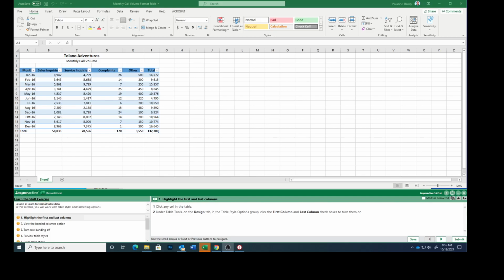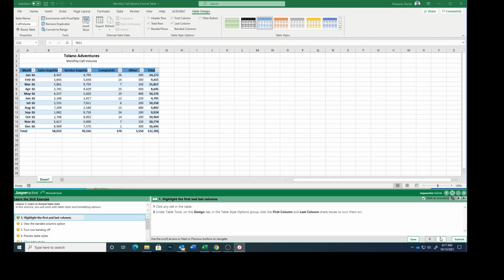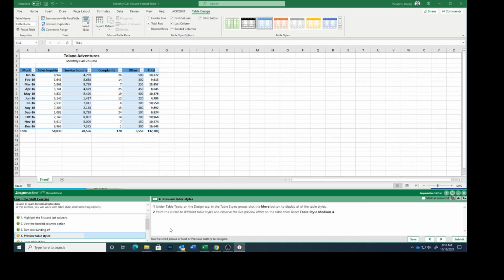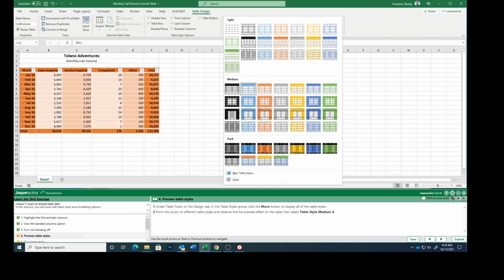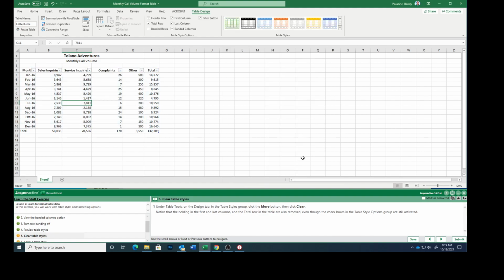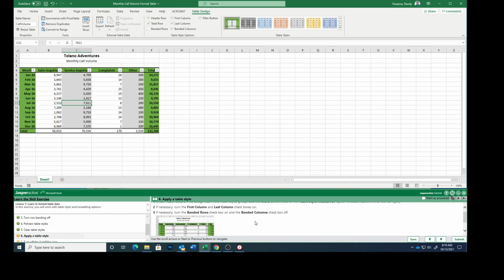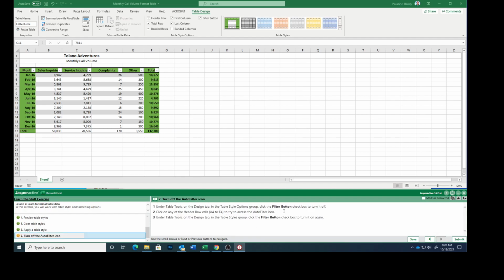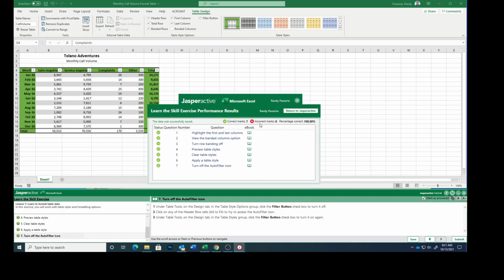Excel Lesson 7f Formatting Table Data